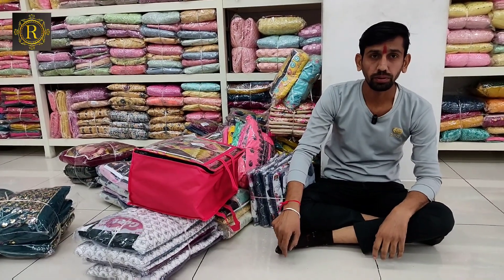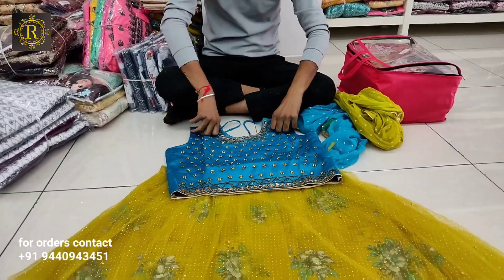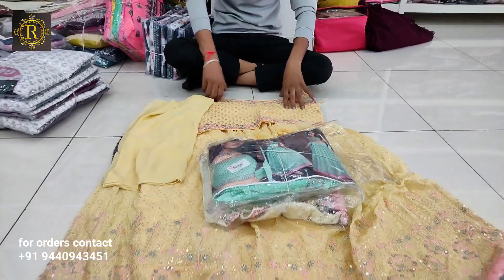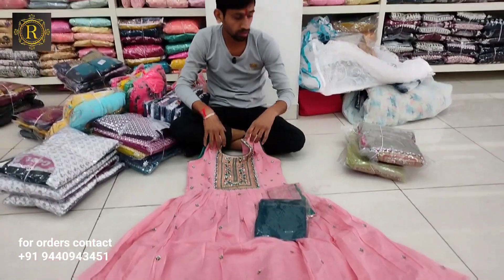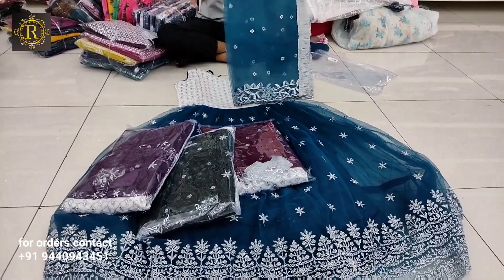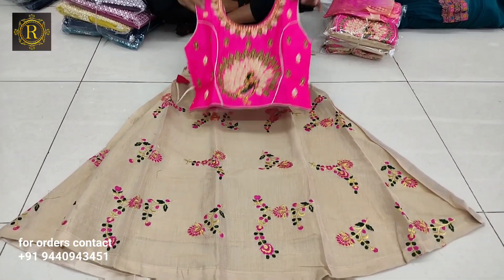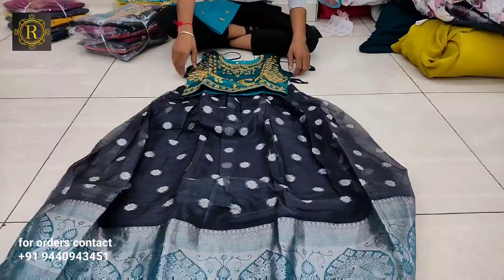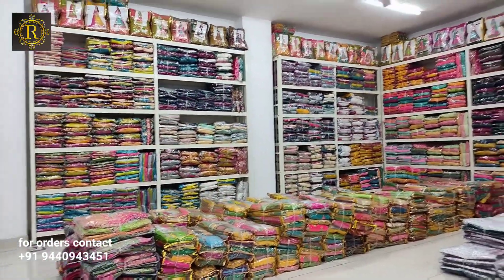L, XL, XXL Size Crop Tops & Long Frocks Wholesale | Rajlaxmi Textiles Hyderabad | SatyavathiTV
Service options: In-store shopping · In-store pick-up · Delivery
Address: 21-1-475 Shree Textiles House Maissama Temple Lane, Circle, besides 94 Bus Stop, near Madina, Rikab Gunj, Hyderabad, Telangana 500002

Join Whatsapp Groups for New Video Updates
Group 1:

📞Contact (Call & WhatsApp) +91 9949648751
సత్యవతిటీవి ఛానల్ లో మీ బిజినెస్ కి సంబంధించిన వీడియోస్ ప్రమోట్ చేయాలి అనుకుంటే 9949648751 కి  సంప్రదించండి.

ప్రతి వీడియో అప్‌డేట్‌ను పొందడానికి సబ్‌స్క్రయిబ్ చేయండి మరియు బెల్ పై క్లిక్ చేయండి. ధన్యవాదాలు